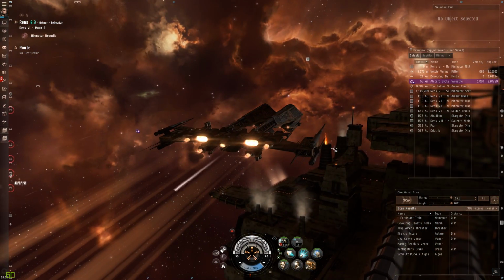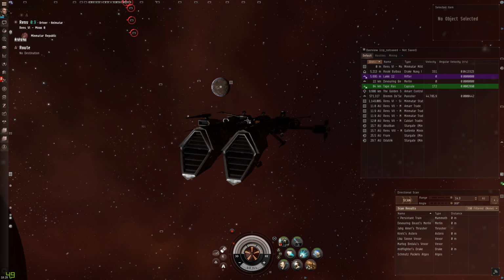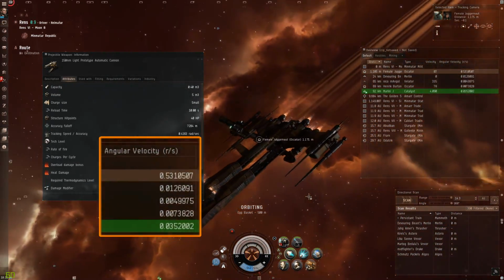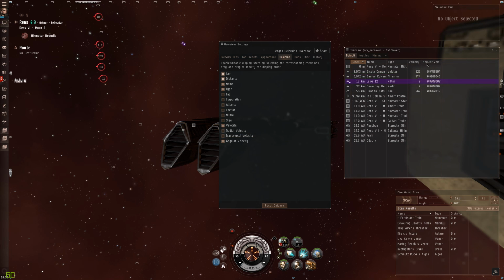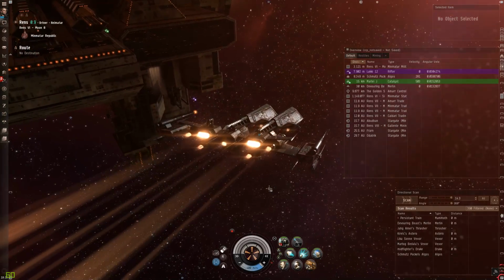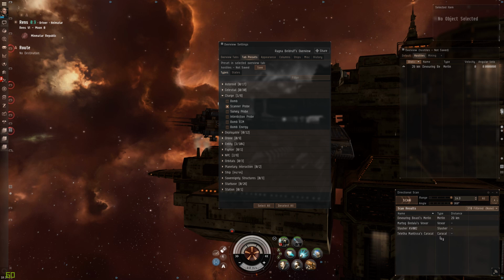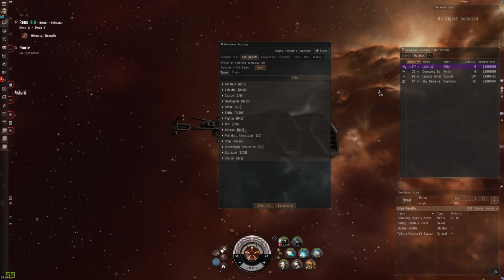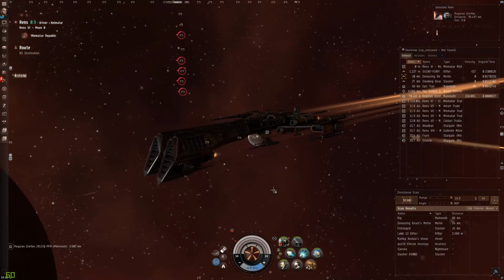EVE Online Factional Warfare: Overview and Velocities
Taking a look at how you can set up your overview for Factional Warfare in EVE Online. Also, I'm explaining the importance of and the difference between velocity, angular velocity and transversal velocity.

EVE Online is a player-driven sandbox MMO run in a single-shard universe populated with 7800 star systems. Players are free to set their own goals within the game, engaging in a multitude of activities including combat, exploration, trade, mining, manufacturing and other emergent gameplay. The world of EVE Online is constantly changing, with each player having the power to affect the game's universe.